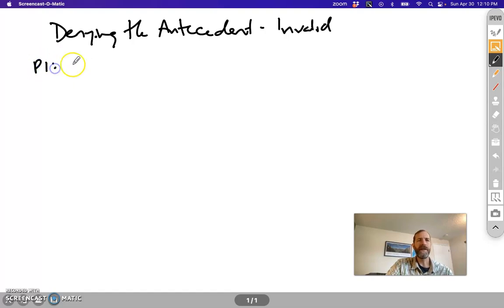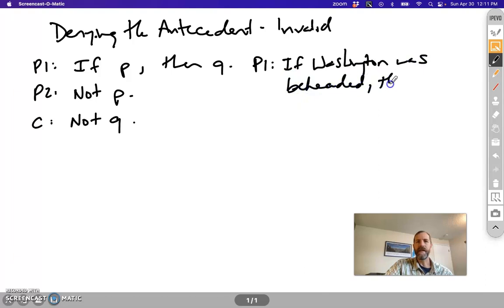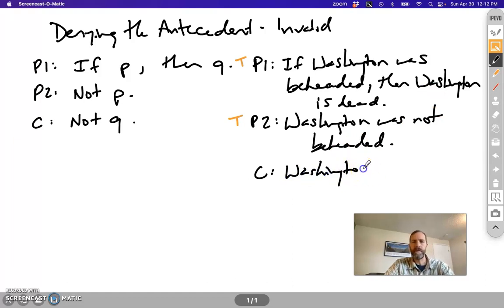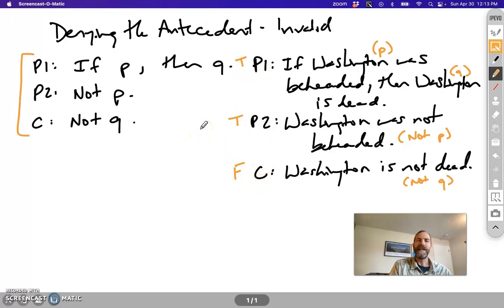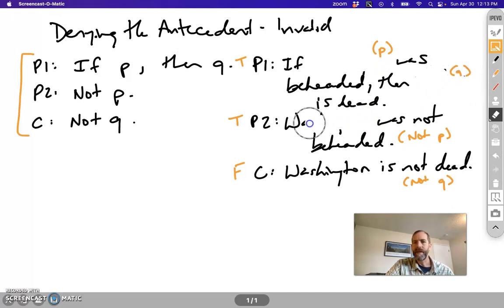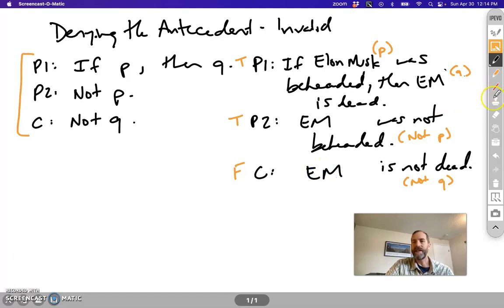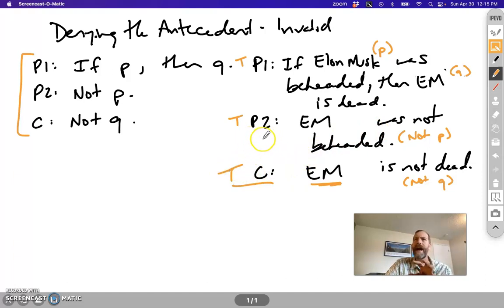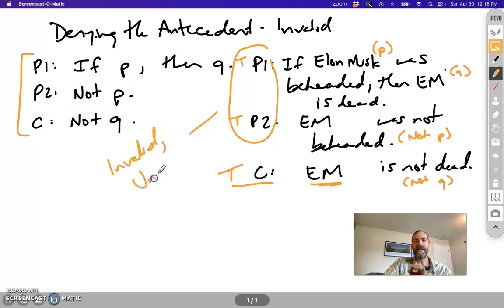Denying the Antecedent